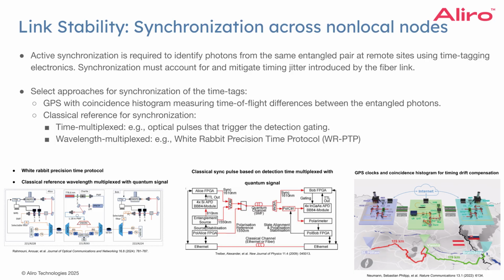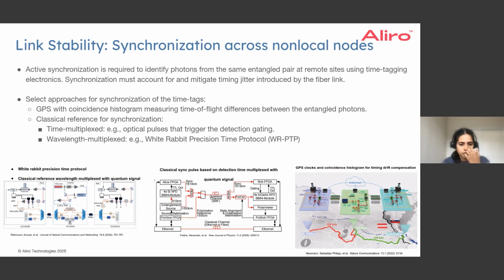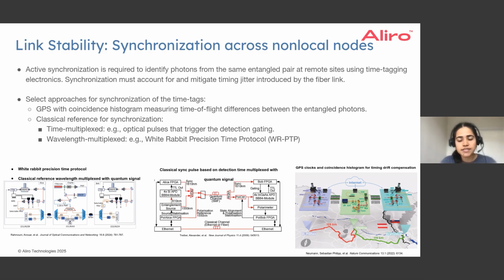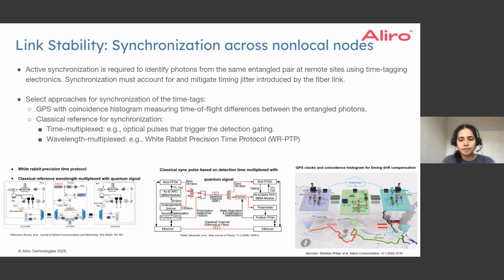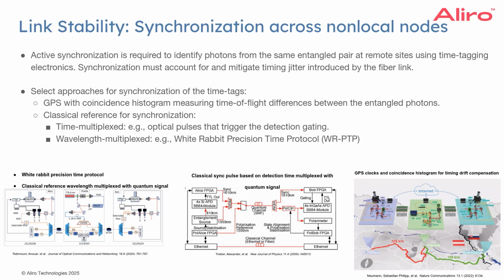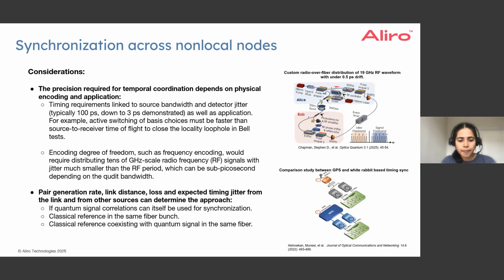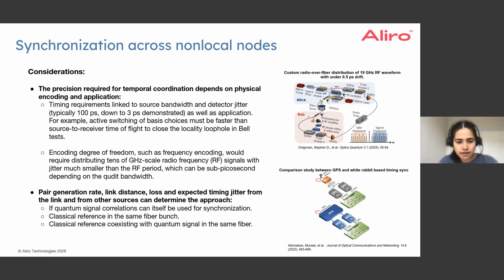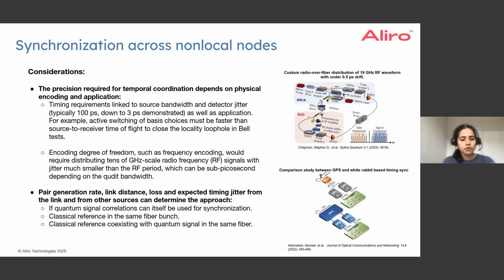Timing Synchronization in Quantum Networks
Timing is everything in quantum networking! Suparna Seshadri, Researcher Scientist at Aliro, covers methods for achieving synchronization between quantum nodes, using White Rabbit, GPS clocks, and quantum-based coincidence detection to tag photon arrivals accurately. Also in this video is a brief explanation of trade-offs between using classical vs. quantum timing references.

Timestamps for this video:
00:03 – Why timing synchronization matters in quantum networking
00:53 – The challenges of timing
01:23 – White Rabbit for timing
03:22 – Optical pulses for timing
04:09 – GPS clock synchronization for timing
06:34 – Factors in choosing the best timing synchronization method for a quantum network